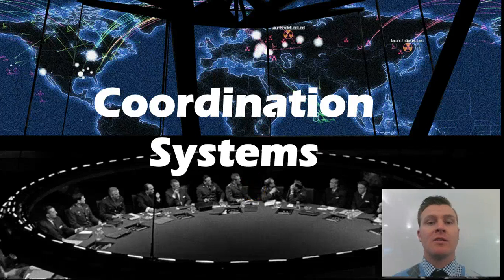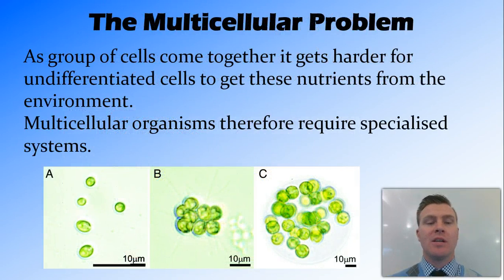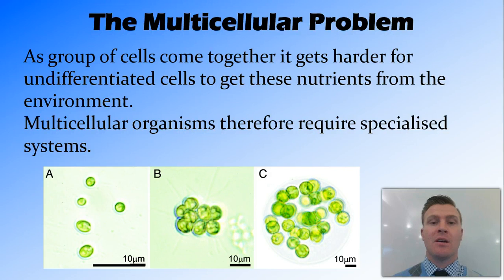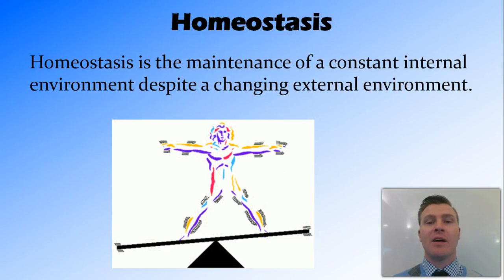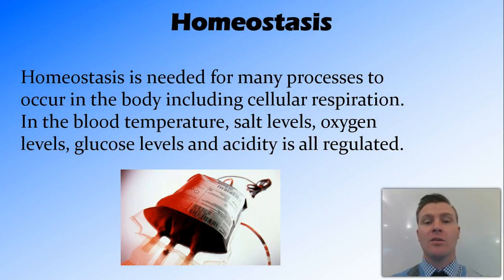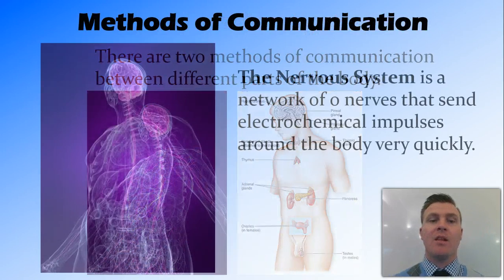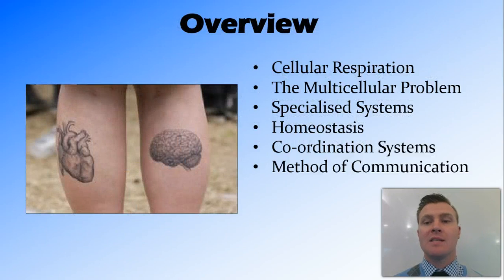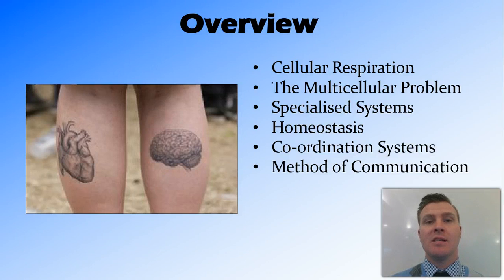Coordination Systems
Coordination Systems : Lesson 1